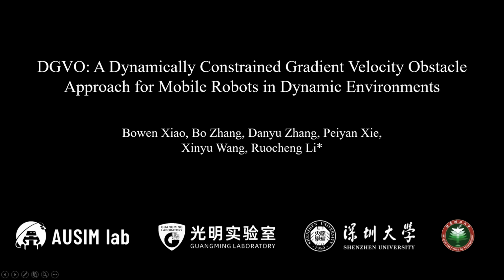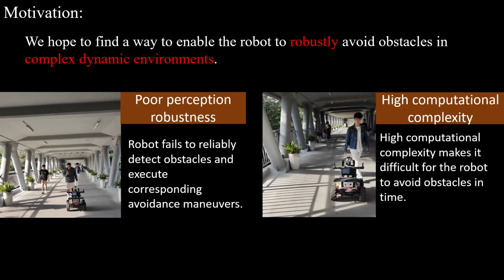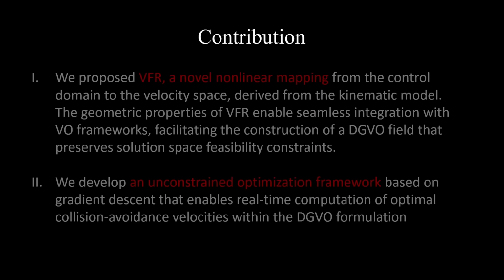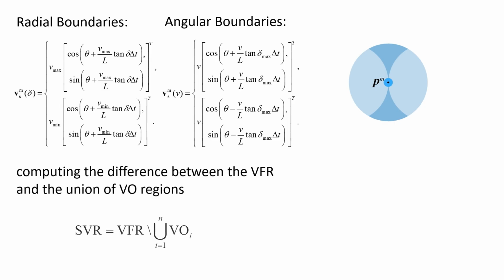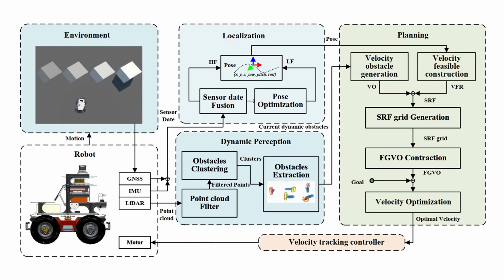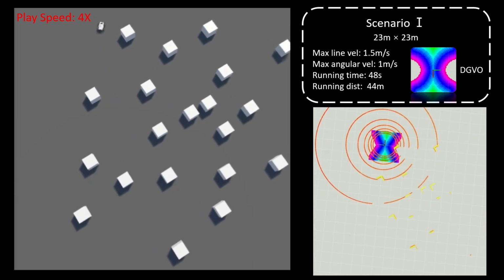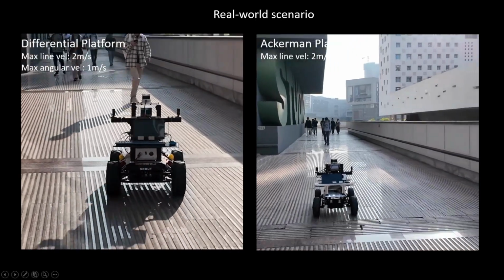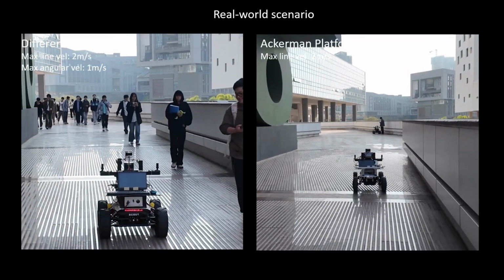A Dynamically Constrained Gradient Velocity Obstacle Approach for Robots in Dynamic Environments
In this research work, we propose a framework based on velocity obstacles to address dynamic obstacle avoidance problem for constrained mobile robots. The framework establishes a nonlinear mapping from the control domain to the velocity space based on the robot's kinematic model and input constraints. This mapping defines the Velocity Feasible Region (VFR) as the set of reachable velocities at the next time step. Based on the VFR, we propose a gradient field, called the Dynamically Constrained Gradient Velocity Obstacle (DGVO), to represent the feasible motion region for mobile robots. DGVO preserves the original feasible region of the mobile robot. Based on DGVO, we formulate an unconstrained gradient descent optimization problem to compute collision-free velocities in real time. This framework enables real-time online computation of collision-free velocities for any constrained mobile robot, and it exhibits strong robustness to sensor noise. Extensive simulations and real-world experiments have validated the effectiveness of the proposed method.